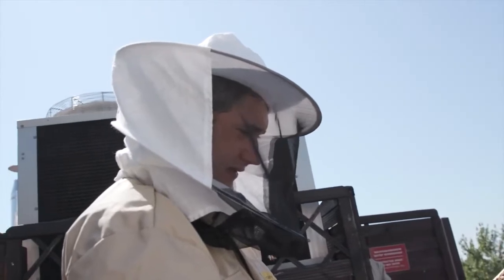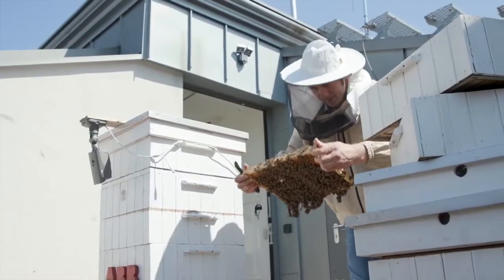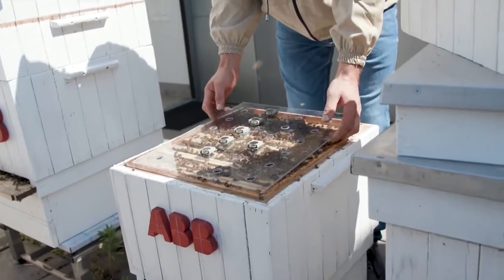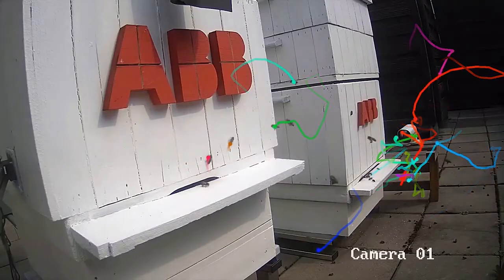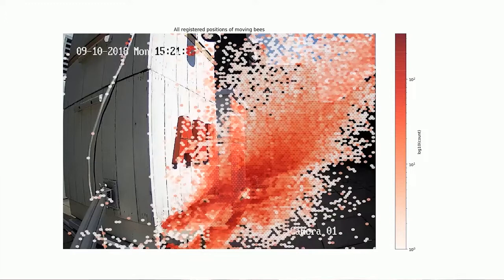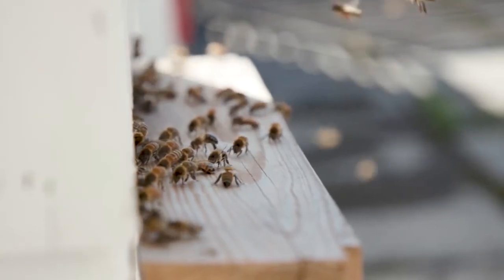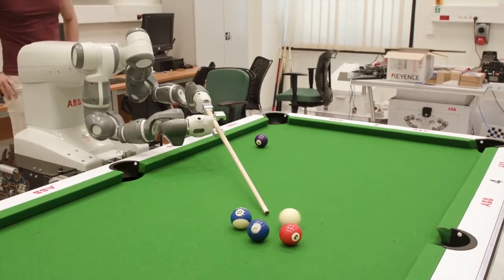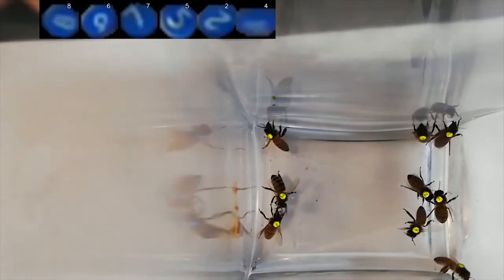Как пчелите на АББ спомагат за анализа на големи масиви от данни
В Корпоративния изследователски център на АББ в Краков, Полша, лабораториите са пълни с изследователи, работещи по дигитални технологии, усъвършенствана роботика и анализ на данни. Но на покрива действа и друга група работници. Започвайки местно хоби с три пчелни кошера, скоро учените на АББ се зачудиха колко трудно би било да се наблюдава и проследява поведението им -и резултатите не закъсняха.